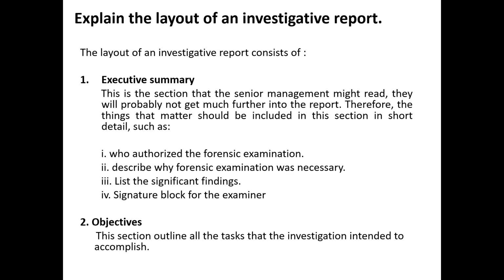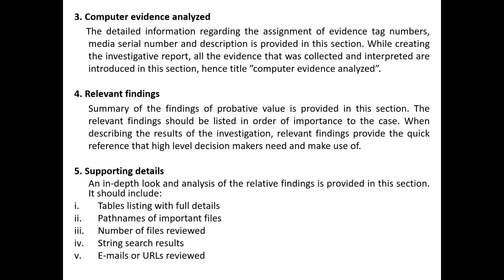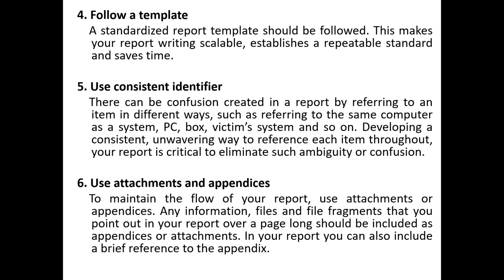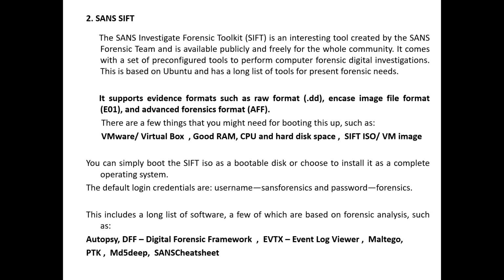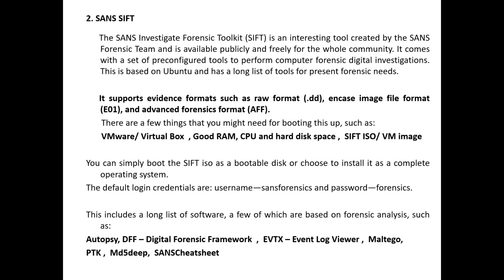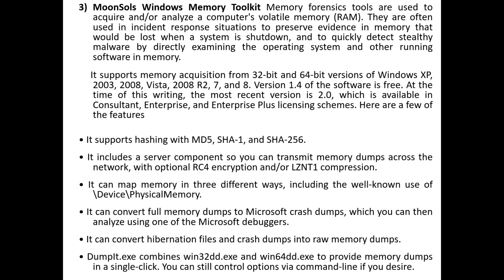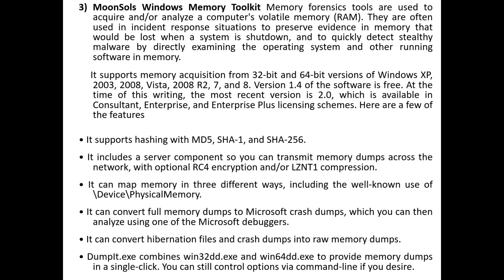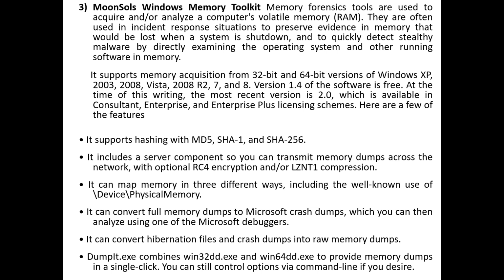Digital Forensics, Forensic Investigation Report and Forensic Tools, Ragini Sharma, IT